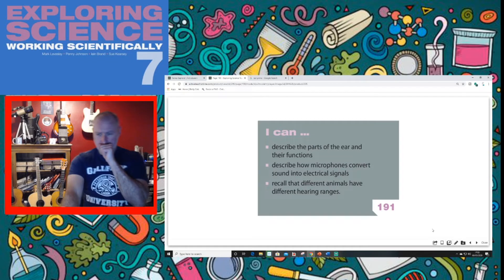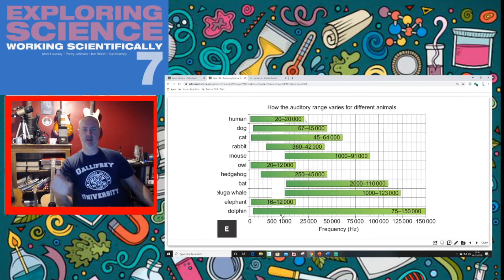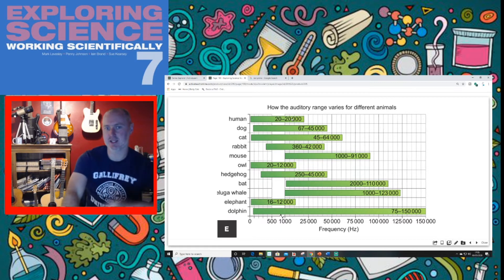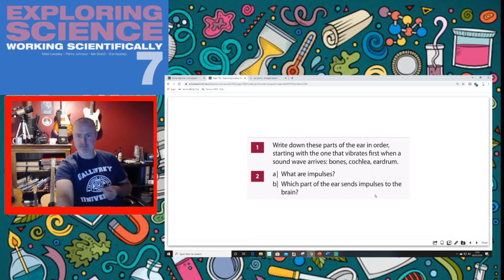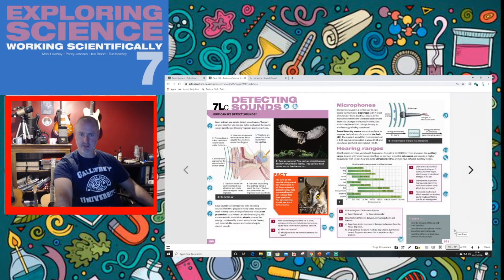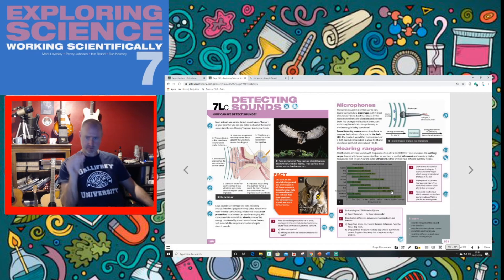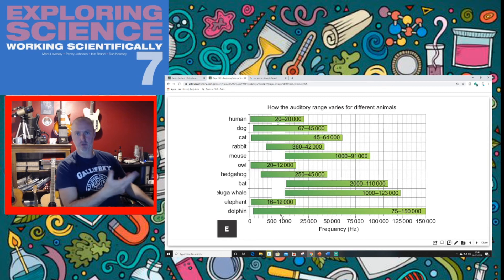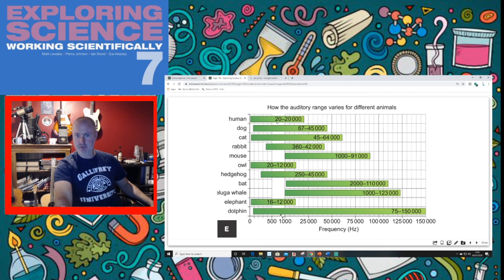Sound lesson 3 part 2